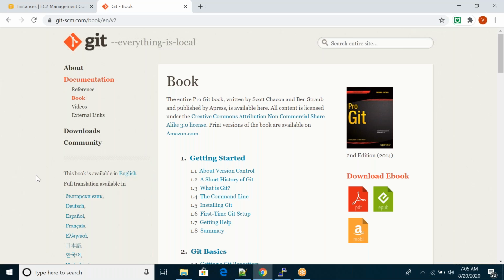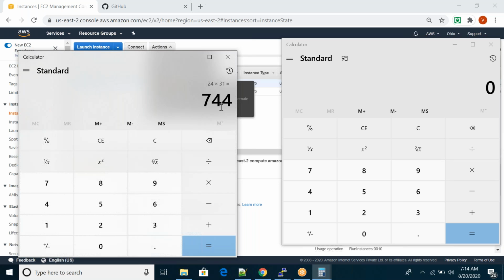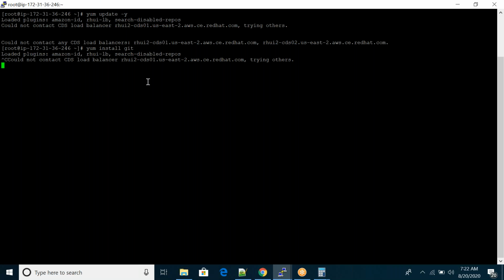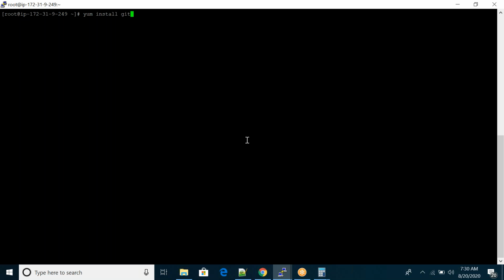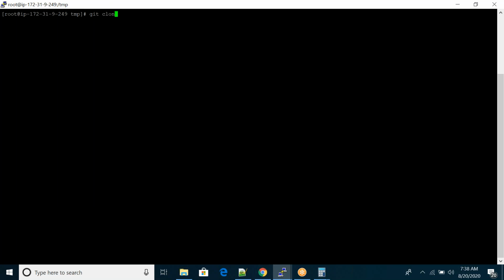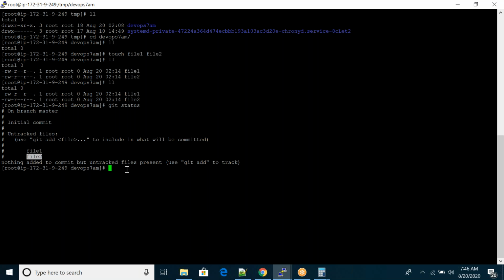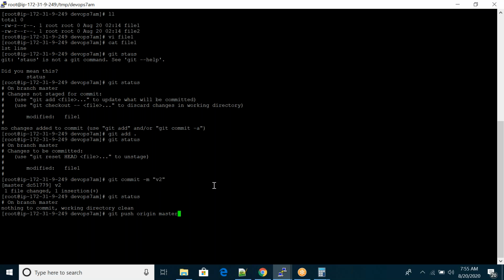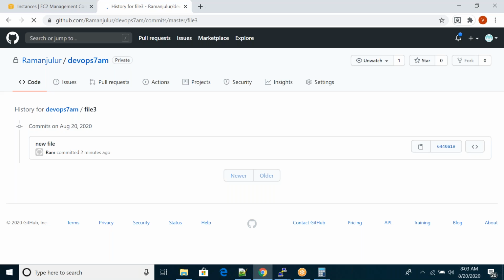DevOps GIT Session1